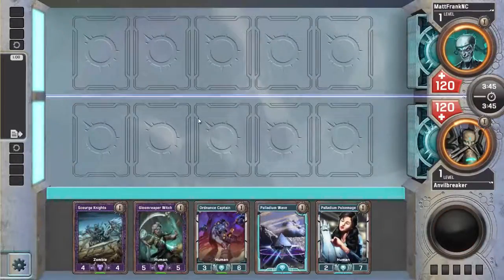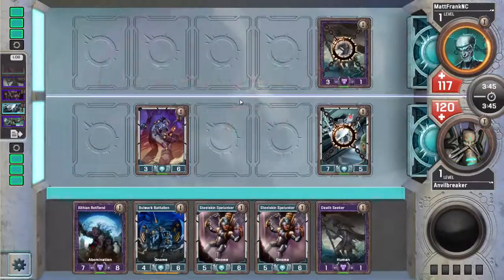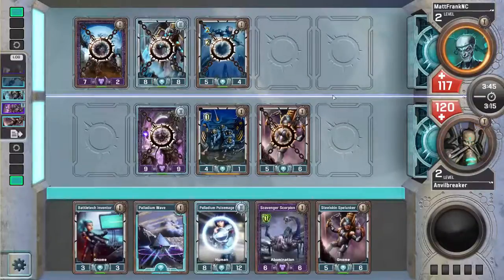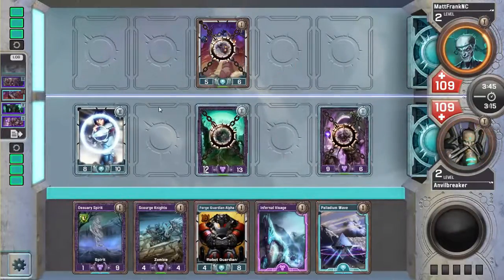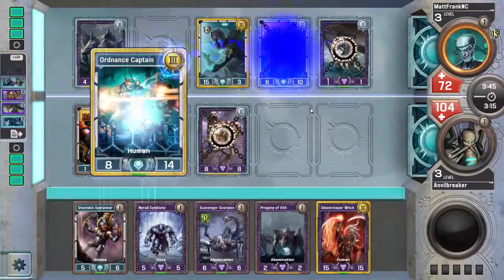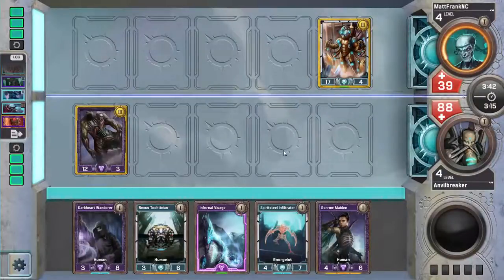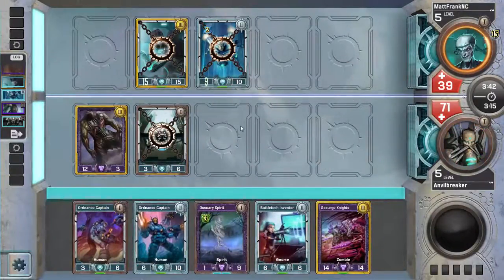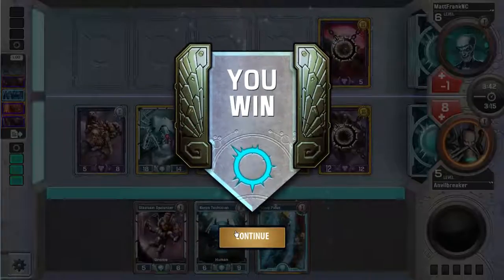drat 25 game 5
Published as part of my Anvilbreaker F2P Run.